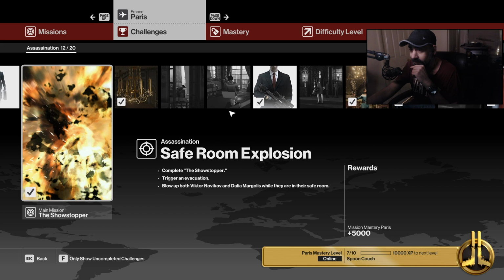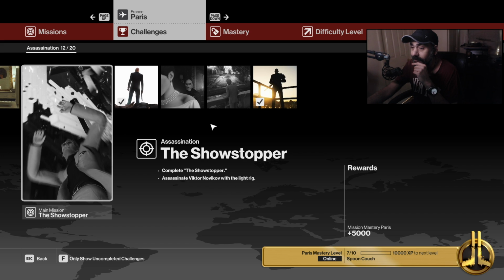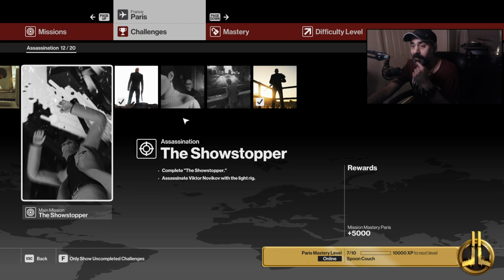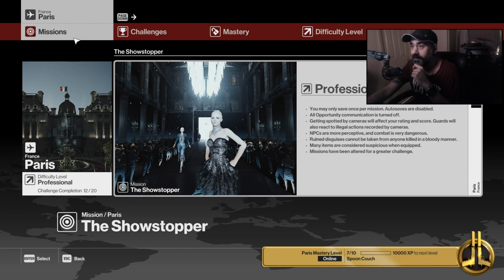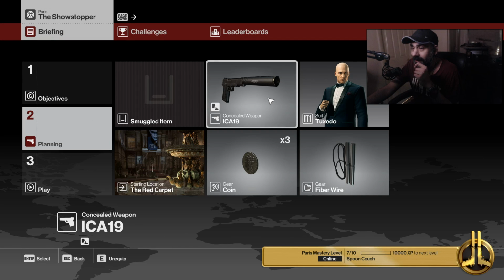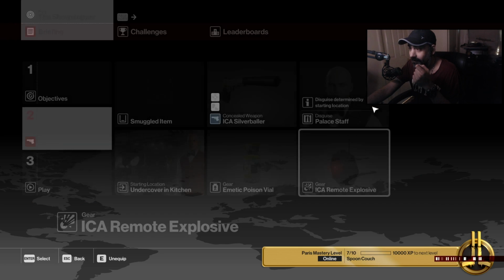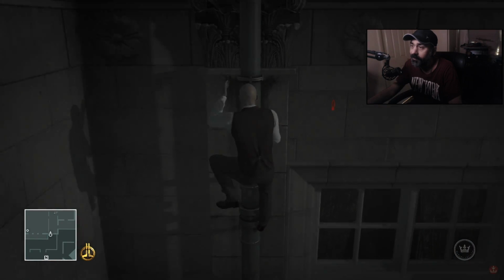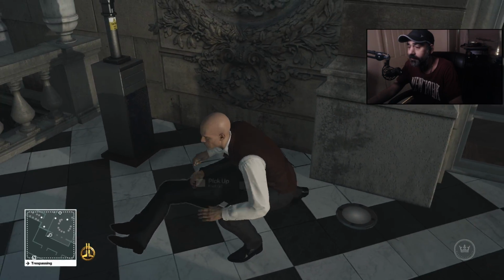HITMAN Professional Mode Challenges - Paris - The Showstopper, A Permanent Break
I forgot to mention jumping over the bathroom railing is the exact moment he turns around. Maybe a trigger line in there somewhere too. It really bothers me that I don't know the exact conditions. I will post a follow up explanation if I figure it out. Was just really excited to show it, even if I didn't fully understand it.